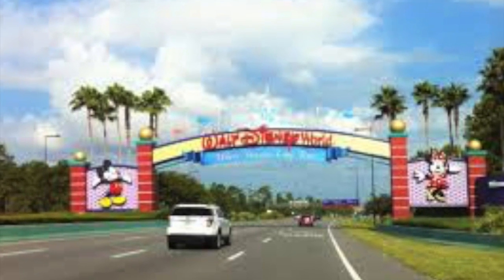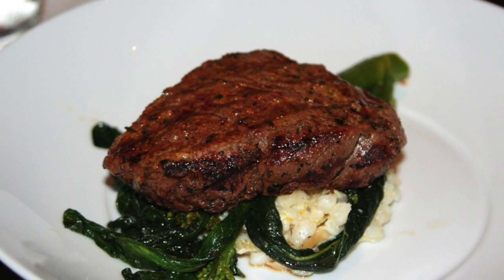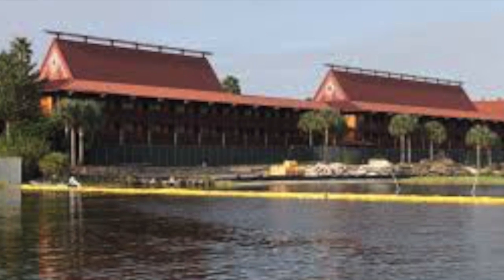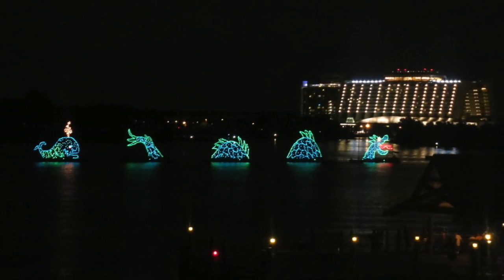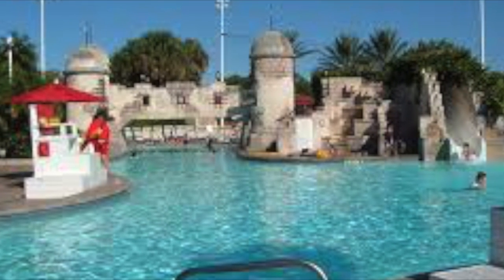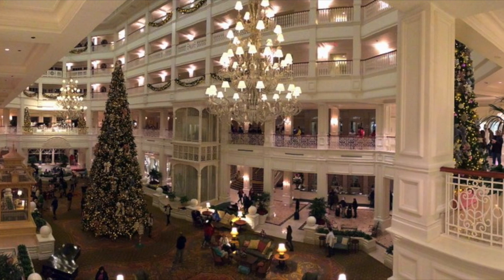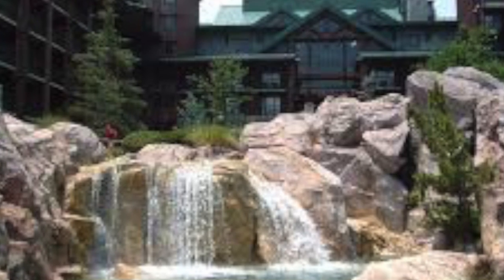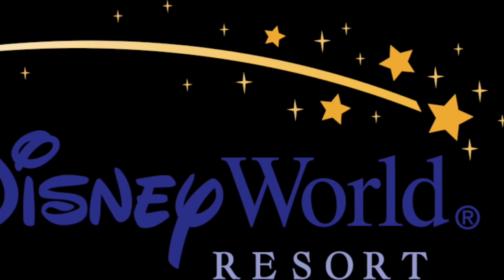Deluxe resorts at WDW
This video is about Deluxe resorts at Walt Disney World. I tell you what I know about the Deluxe resorts and why I like staying here.
Cannon G7X
ZHIYUN Crane M2 3-Axis Gimbal
iphone 13